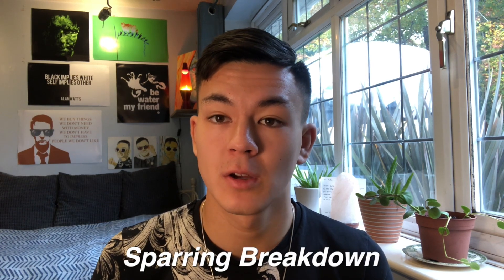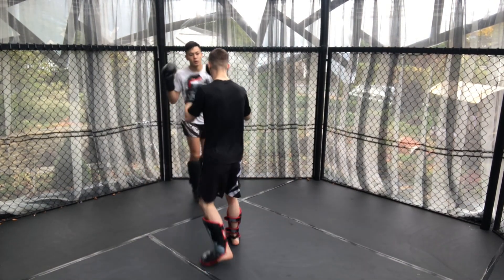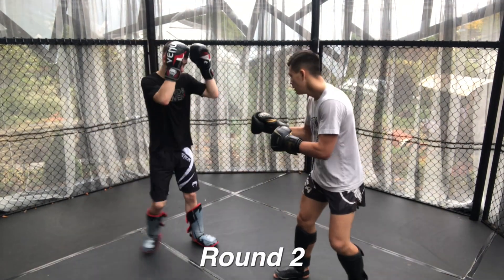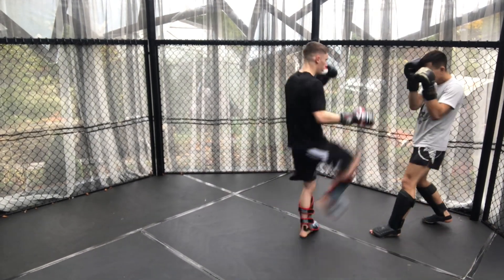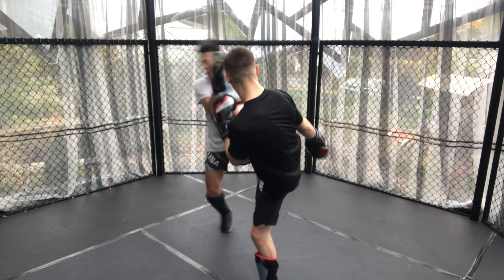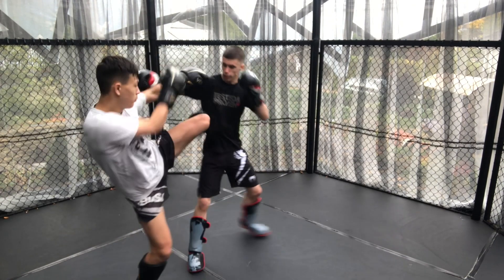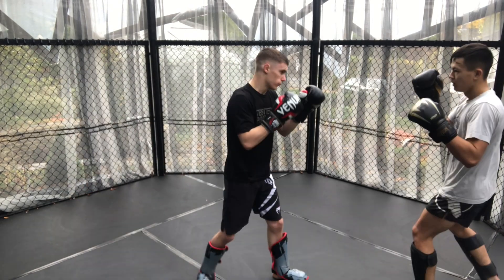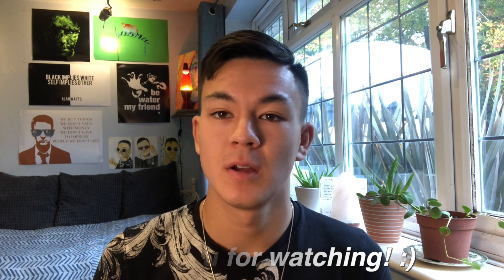Sparring Breakdown 3 with Adam Game (MMA | Kickboxing | Muay Thai | Boxing)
Sparring footage breaking down and analysing the techniques, skills and tactics utilised within these sparring rounds!